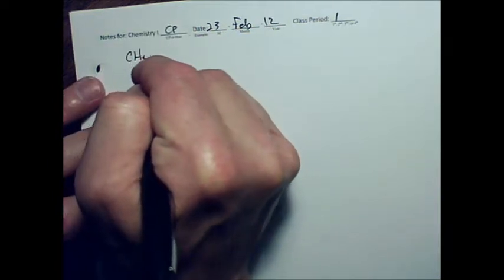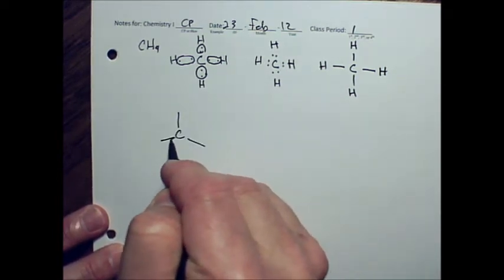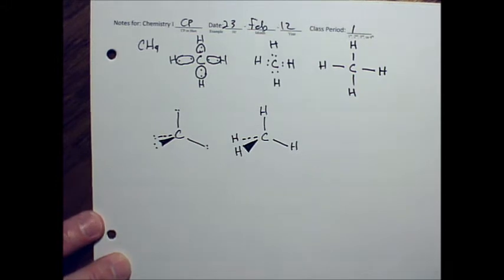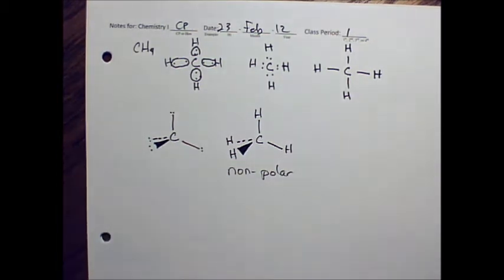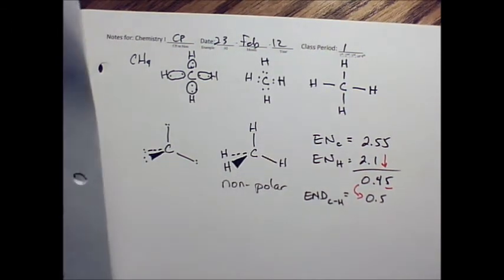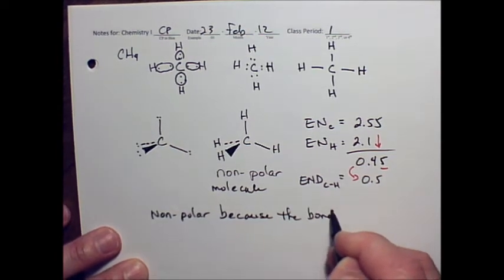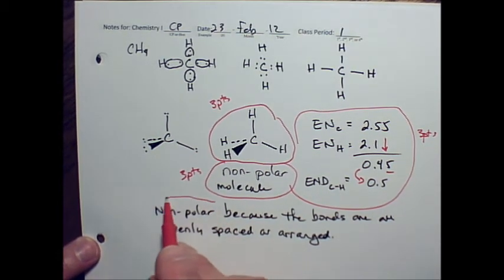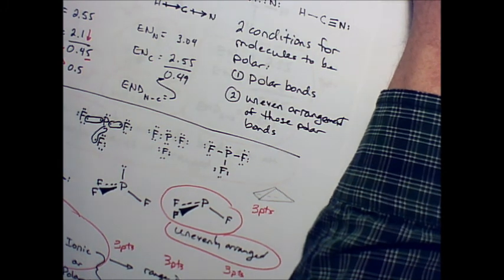Unit4_Predict_Polar_Methane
A simplified way to determine the polarity of simple molecules.  This example uses the molecule CH4.